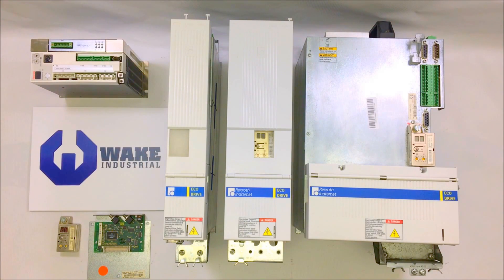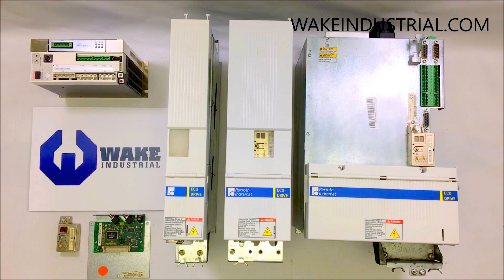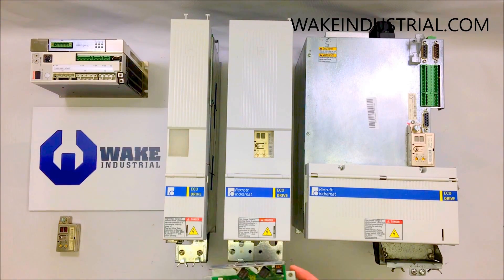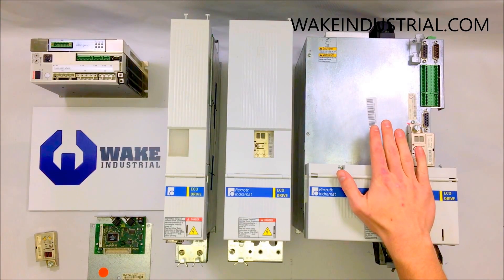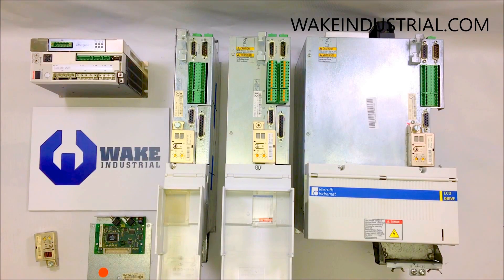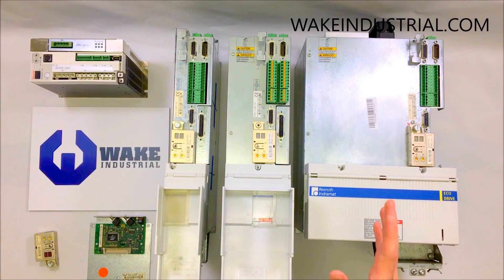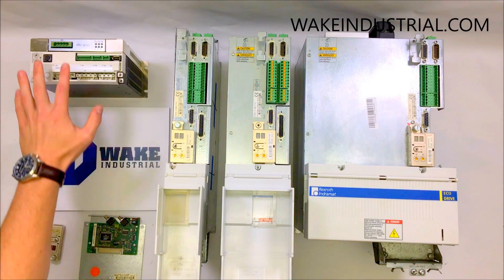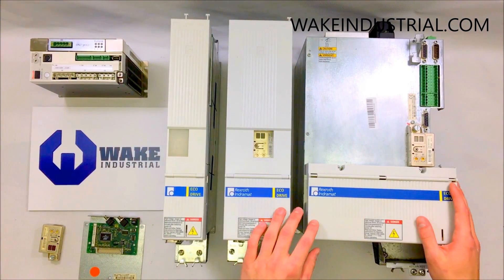Rexroth/Indramat DKC Series Overview